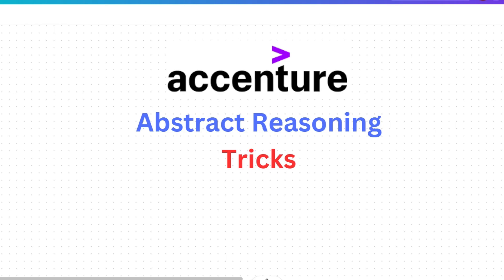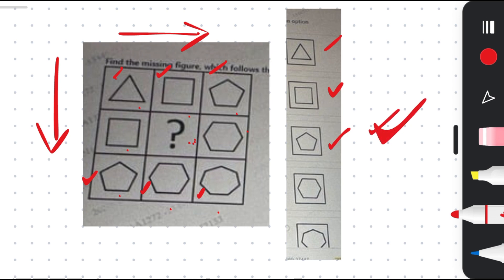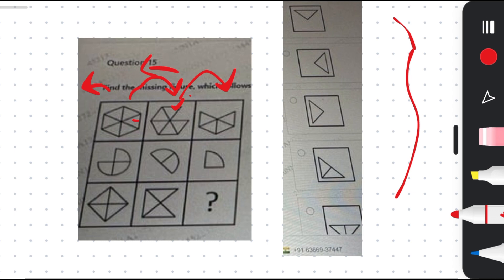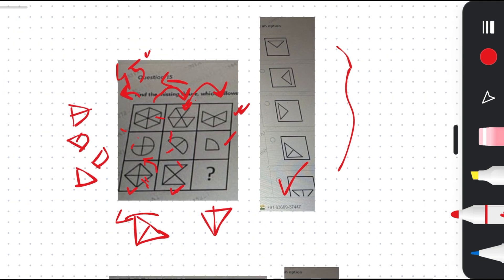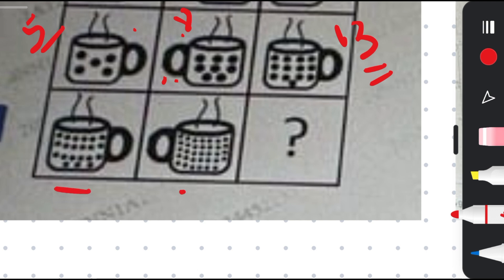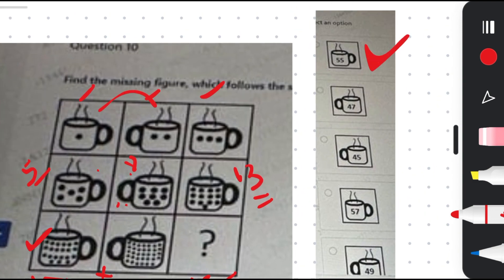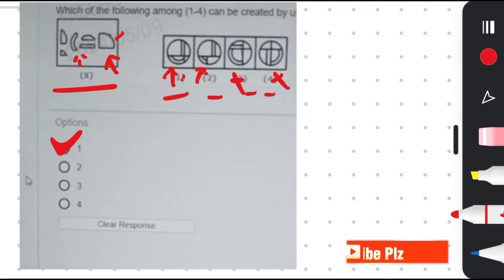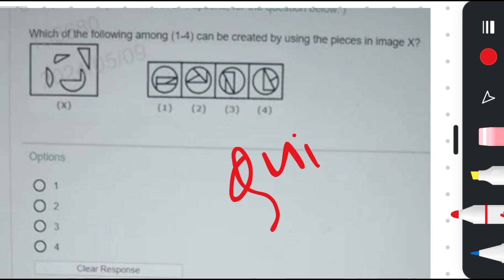21 Aug | Abstract | Accenture latest coding questions | Accenture Assessment test 2024 | #3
For Prime Materials - pay 69/-
upi - wajedarahaman@okhdfcbank